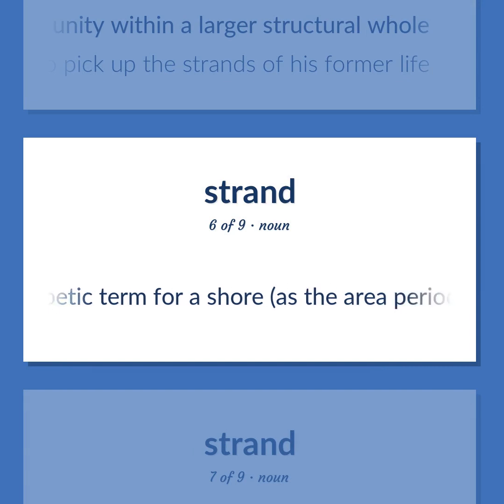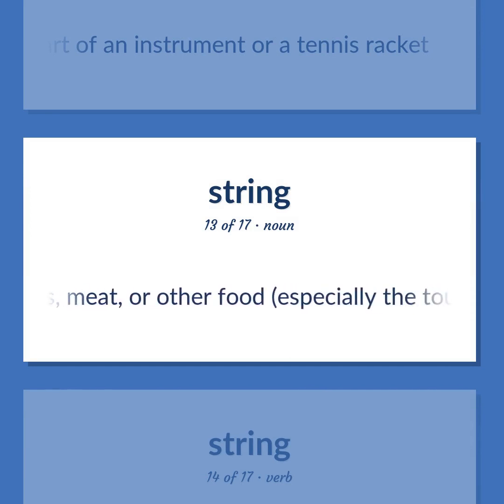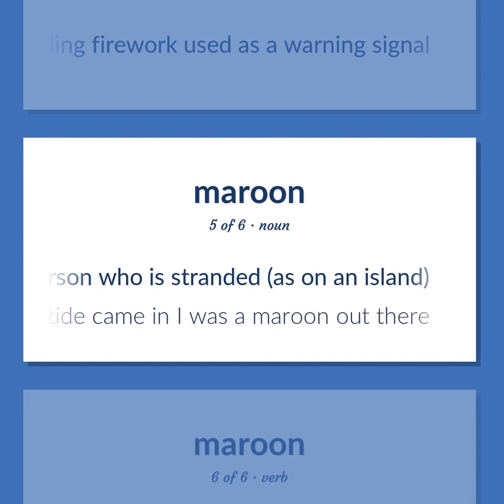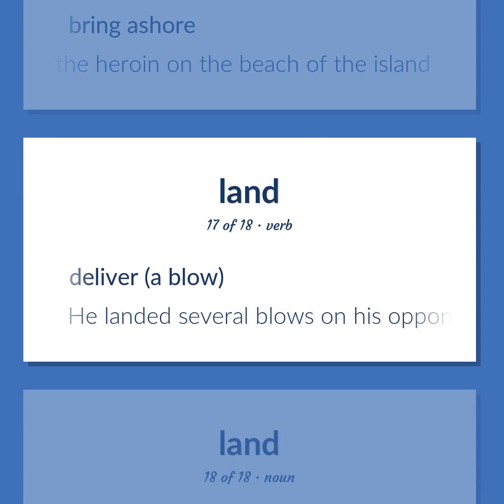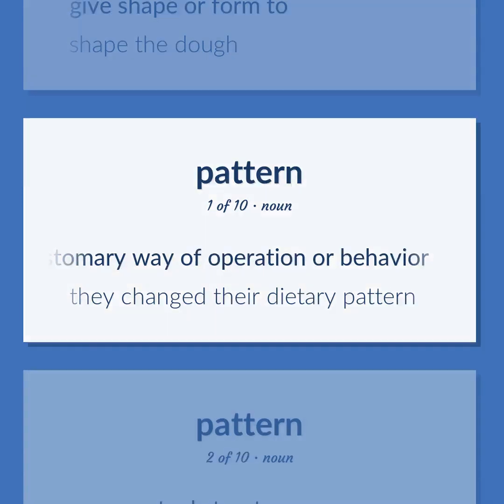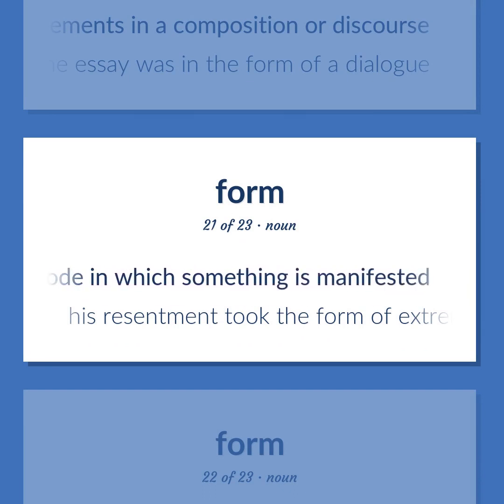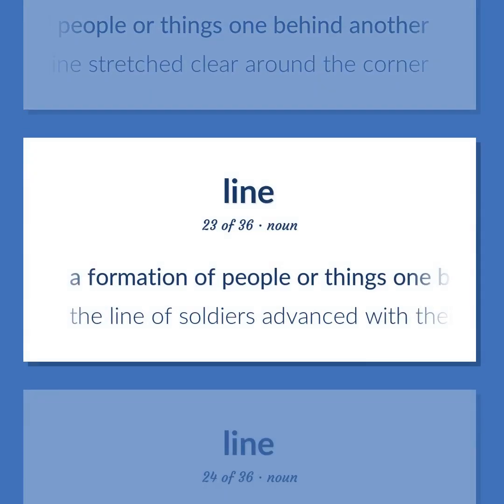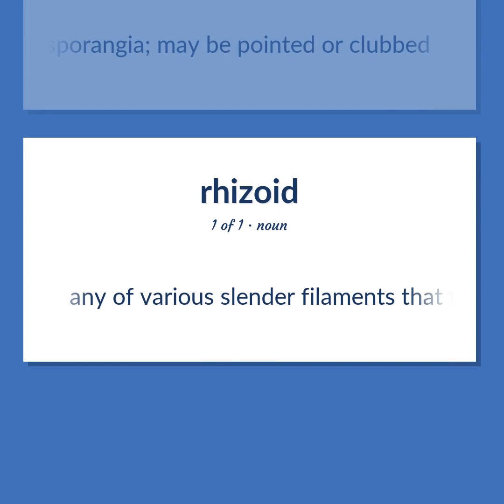Strand - 224 English Vocabulary Flashcards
STRAND meaning. Following our free educational materials, you learn English in a great way with ease and efficiency.